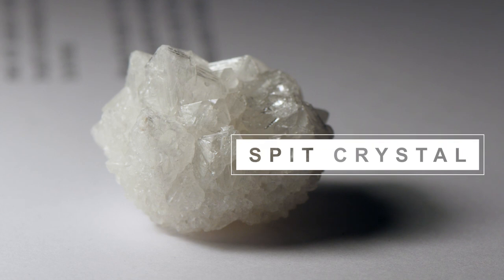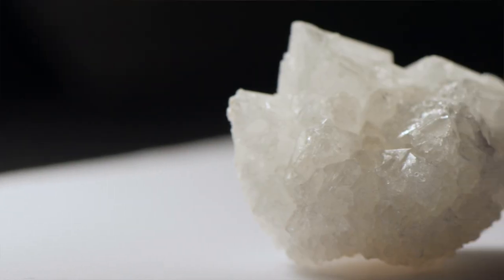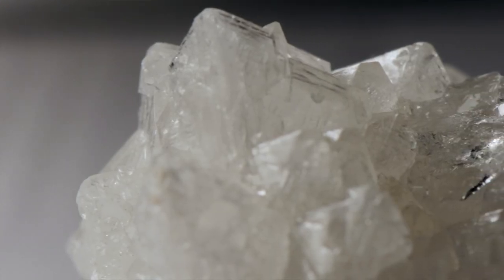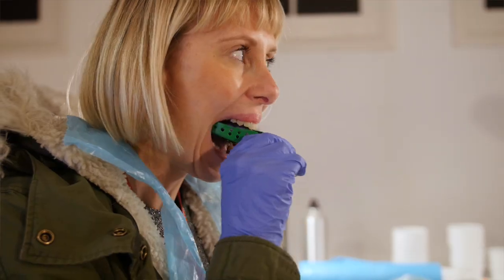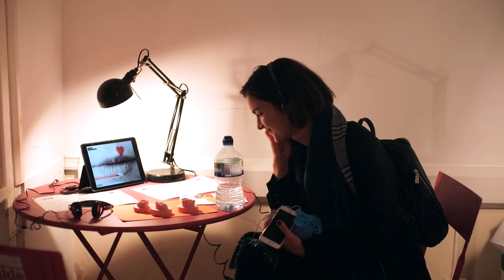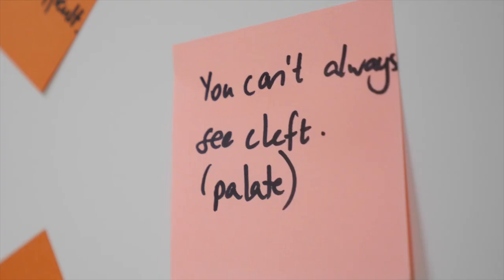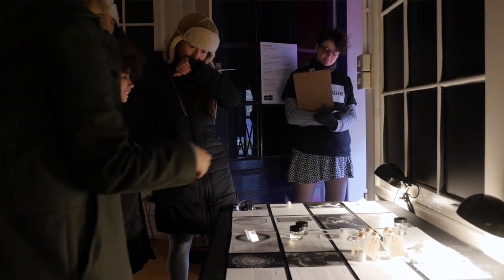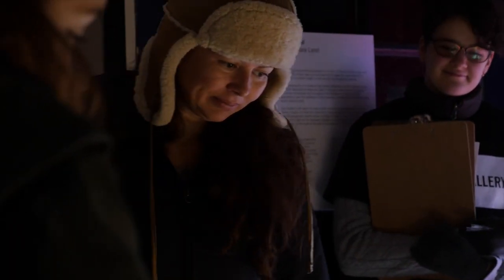Engaging with Science Gallery London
Academics at King's College London talk about their experience of collaborating with Science Gallery London during the MOUTHY season